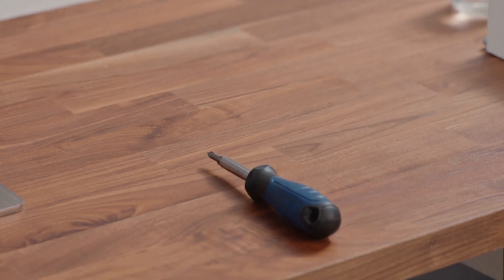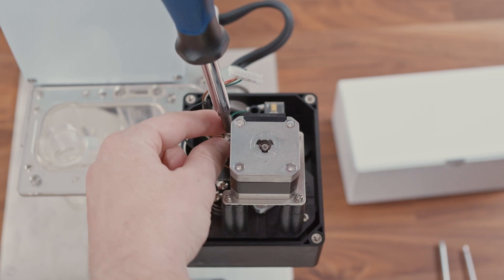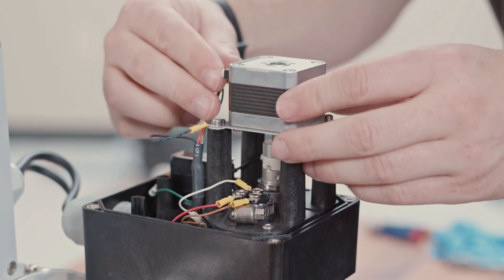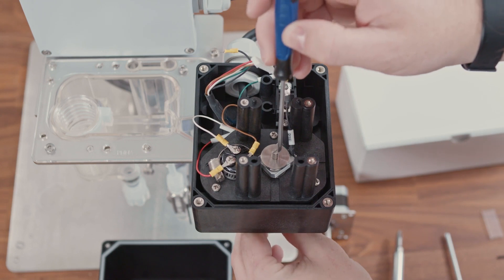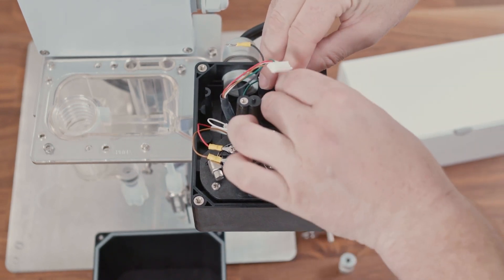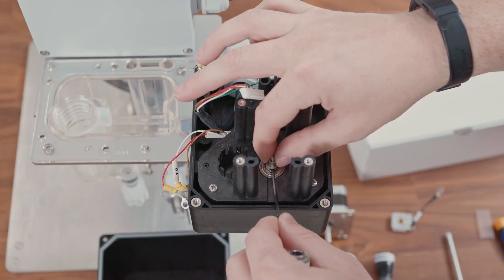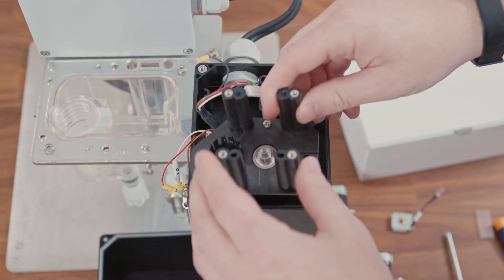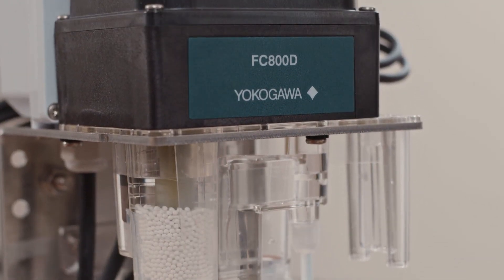How to Maintain the Drive Line in the FC800D Chlorine Analyzer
This video will cover how to maintain the drive line in the Yokogawa FC800D chlorine analyzer.  This will cover the motor, driveshaft, and rotating contact.